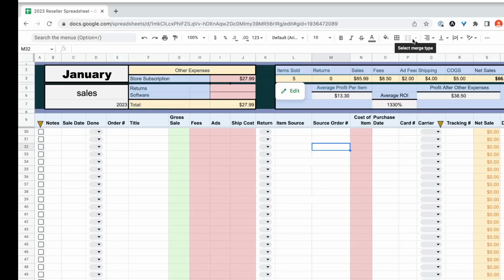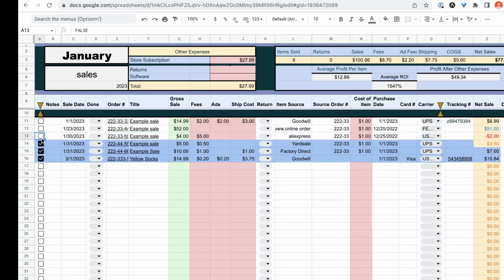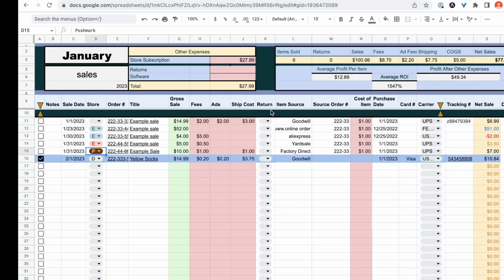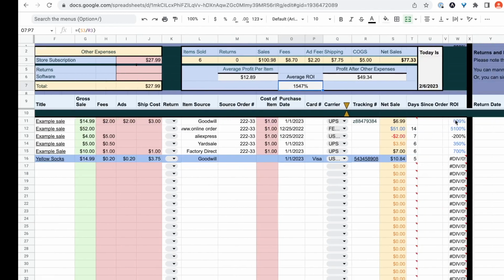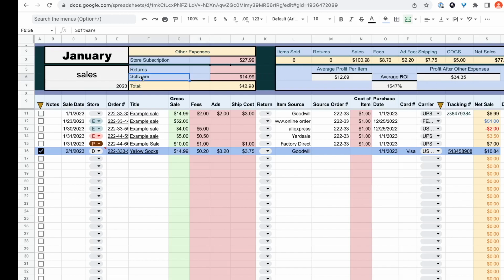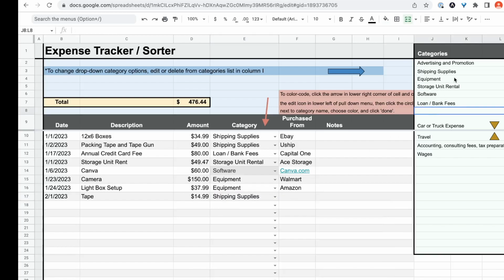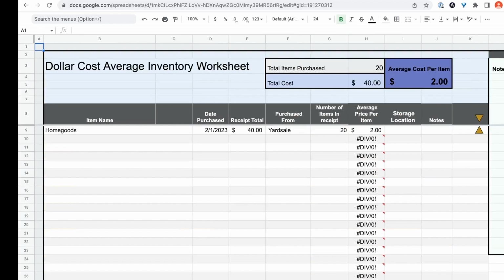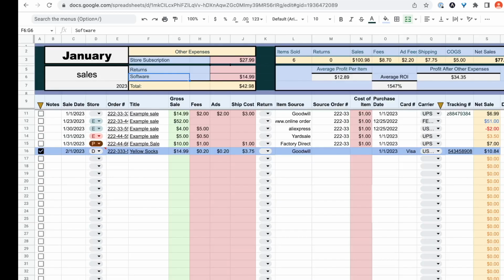Reseller Spreadsheet Intro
Use this nifty spreadsheet to easily input your sales data, expenses, keep a tally on how your business is doing! Watch it all the way through for the best results (pro-tip, you can speed it up).

Treating your reselling side-hustle as a real business can be the best step toward becoming profitable, and this spreadsheet can get you there. The spreadsheet works great for ebay, etsy, poshmark, mercari, shopify, facebookmarketplace sellers. It even works great for dropshipping!

If you would like more tips on how to use google-sheets and receive discounts on more productivity and organization products sign up below!